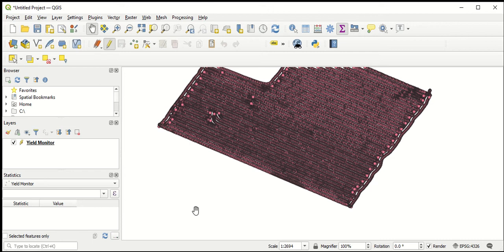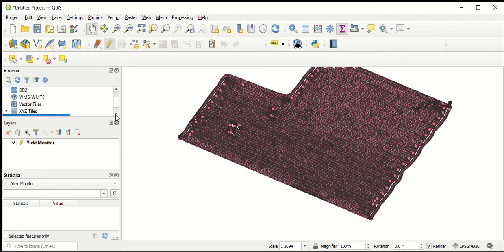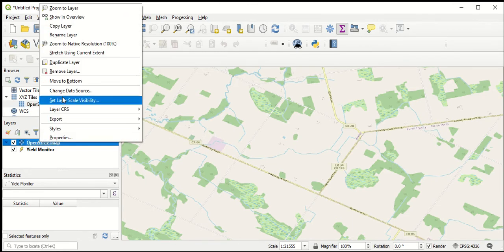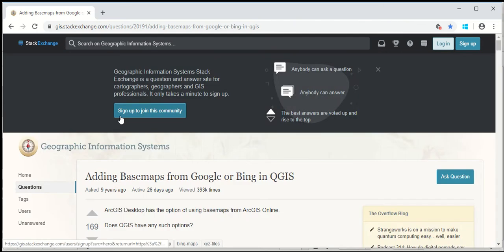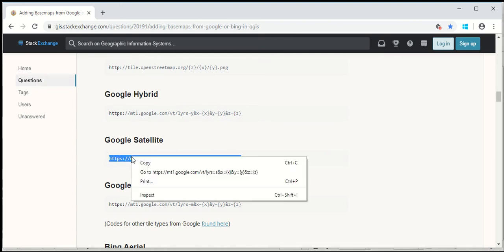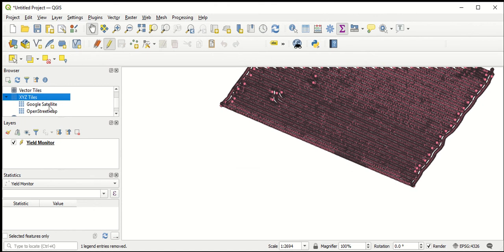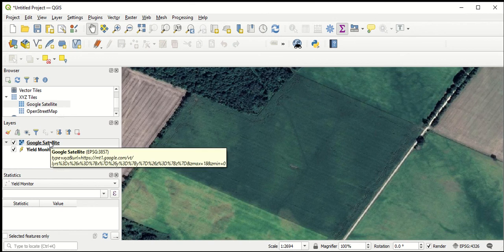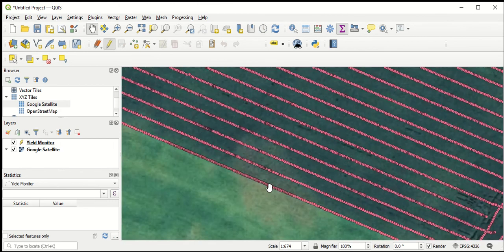Yield Monitor Analysis in QGIS 3: Sourcing Imagery or Roadmap Backgrounds for QGIS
Your QGIS download may only come with open access street maps background. While not critical, I prefer using a background layer providing imagery or street neames. This step demonstrates how to load an imagery background, in this case Google map’s satellite imagery layer, as a background.

All Videos in This Series:
Yield Monitor Analysis in QGIS 1: Accessing and Using QGIS for Analyzing Combine Yield Monitor Data
Yield Monitor Analysis in QGIS 6: Adding Plot Stake or Plot Boundary Coordinate Points in QGIS